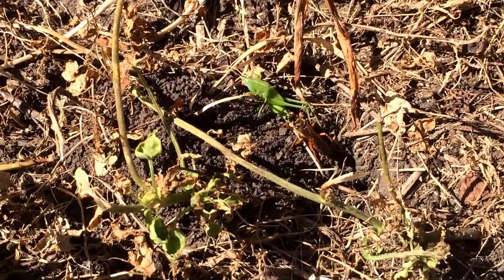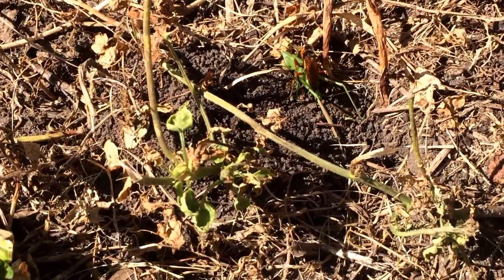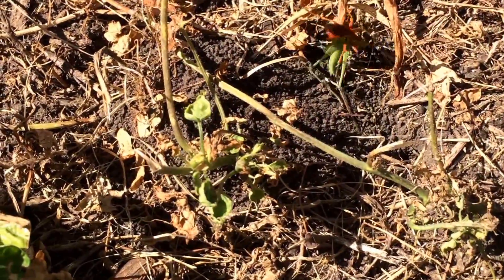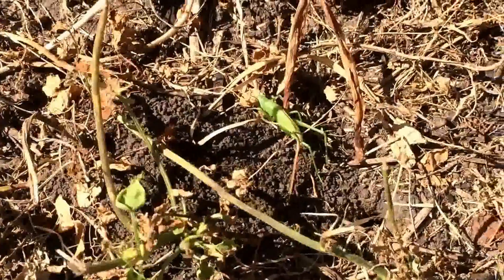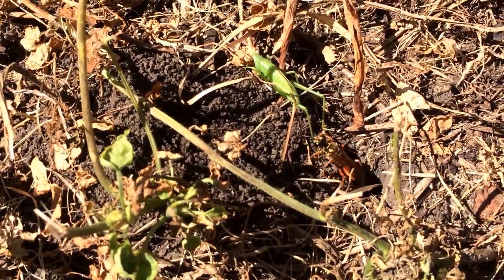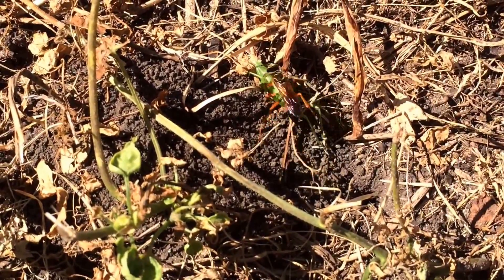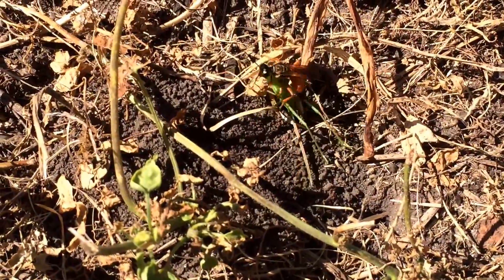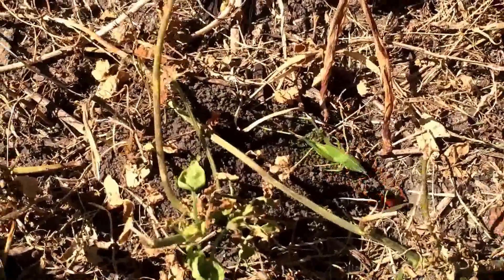Golden digger wasp, sphex experiment #2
The wasp instinctively checks it's hole every time  after moving the katydid to the top of the hole, even if it was just checked seconds before.